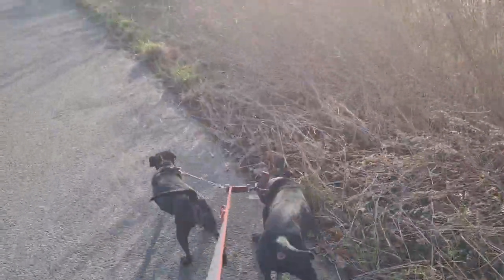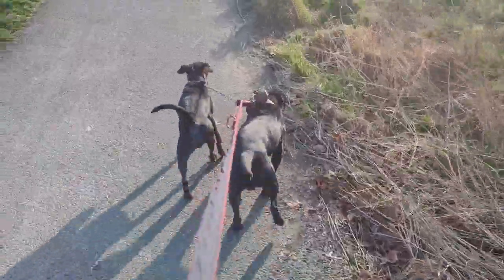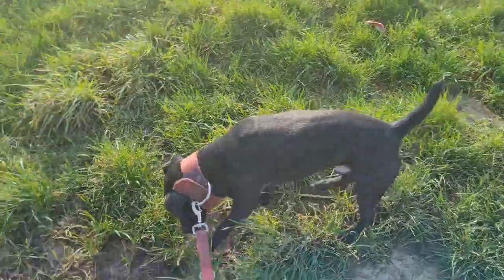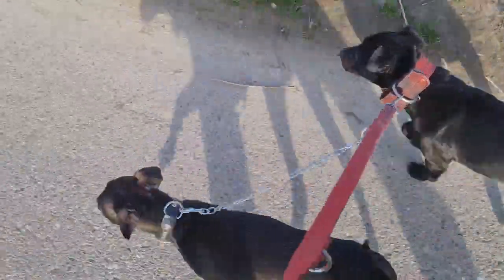PATTERDALE dog breeds used in the CREATION & EVOLUTION of working BLACK FELL earth hunting TERRIERS